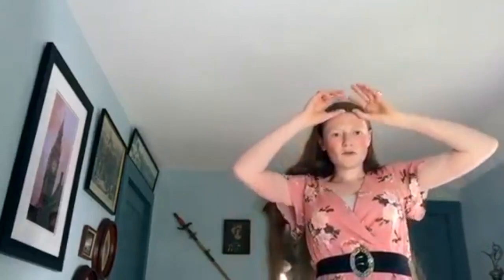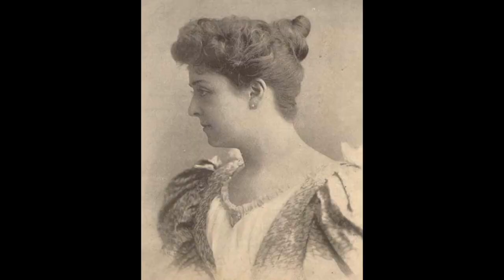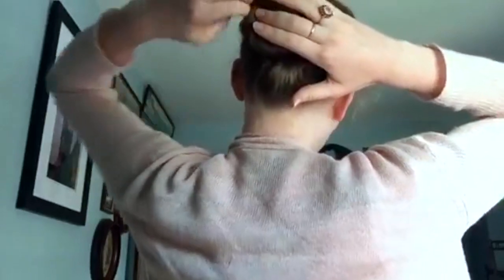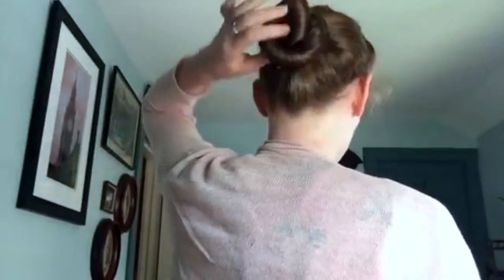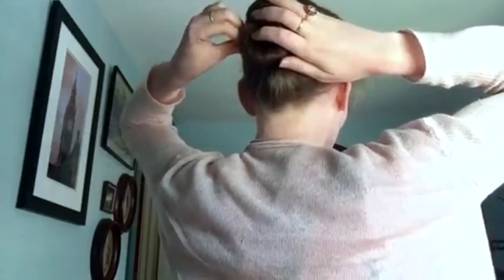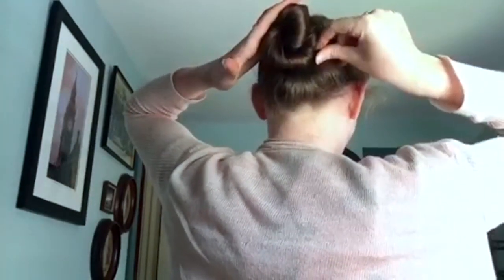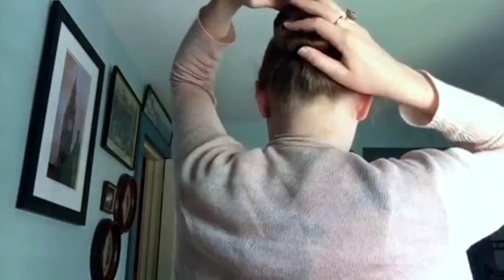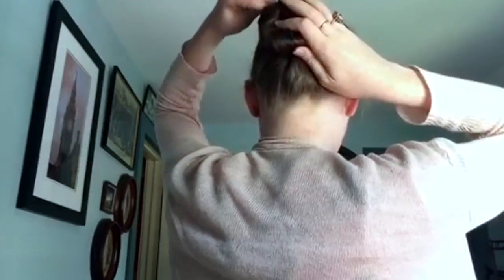Victorian Hair tutorial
In this video I will show you how I do my 1890s inspired hair style. It is being preformed by Marco Vincenz and was uploaded by